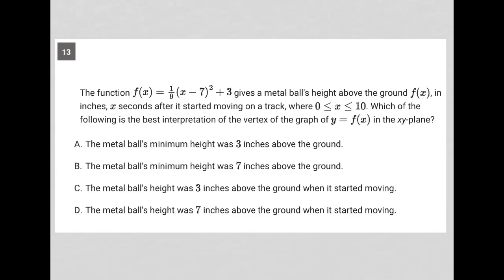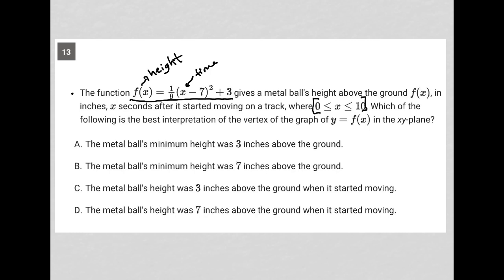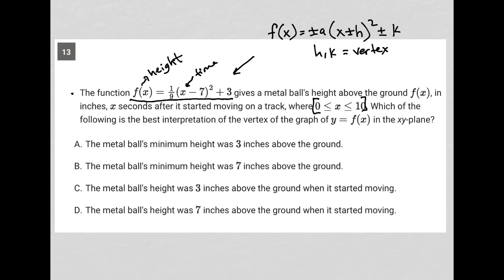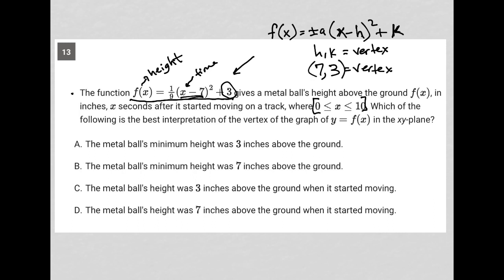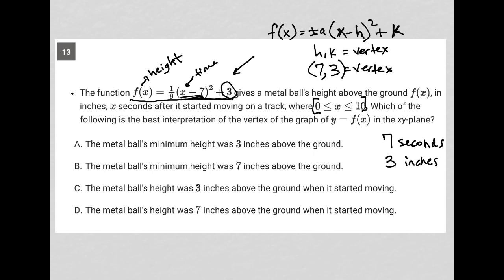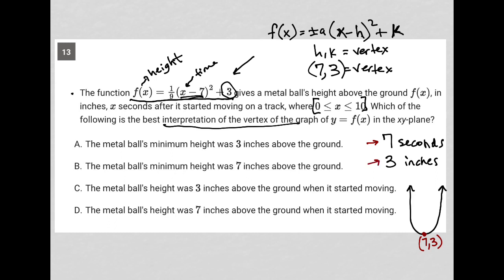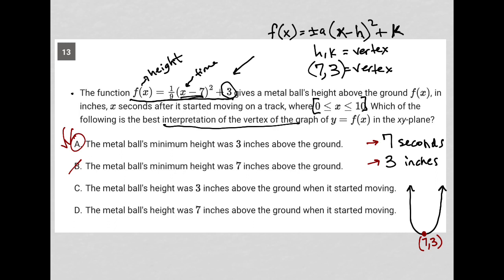The function f(x) = 1/9 (x - 7)^2 + 3 gives a metal ball's height above the ground f(x), in inches..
Bluebook Digital SAT Test 2 Module 2 (Hard) Question 13:

The function f(x) = 1/9 (x - 7)^2 + 3; gives a metal ball's height above the ground f(x), in inches, x seconds after it started moving on a track, where 0 is less than x is less than 10. Which of the following is the best interpretation of the vertex of the graph of y = f(x) in the xy-plane?